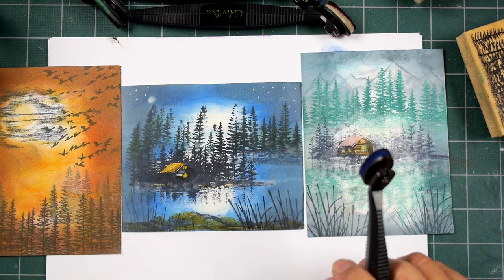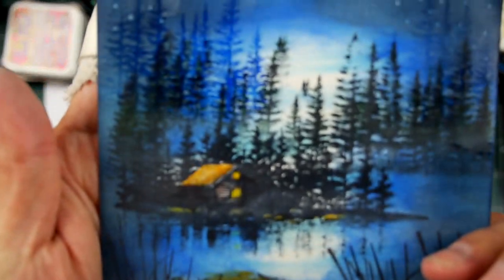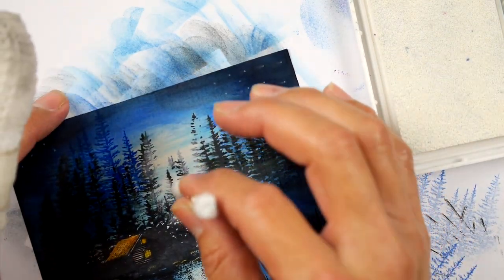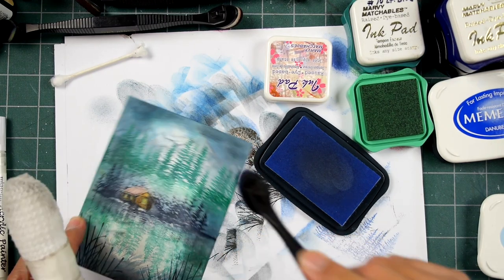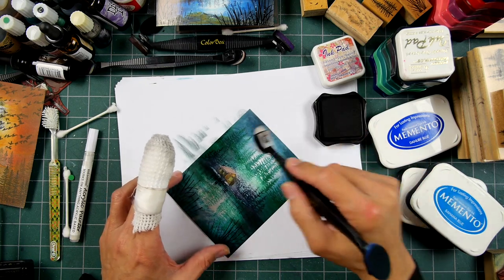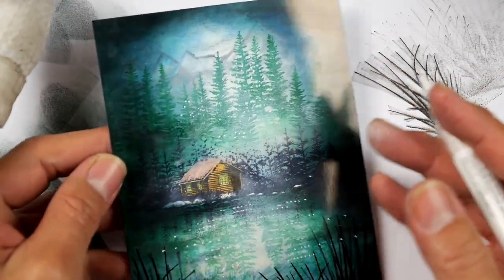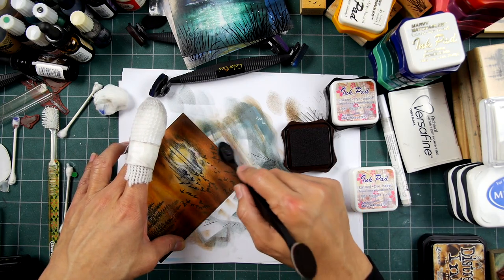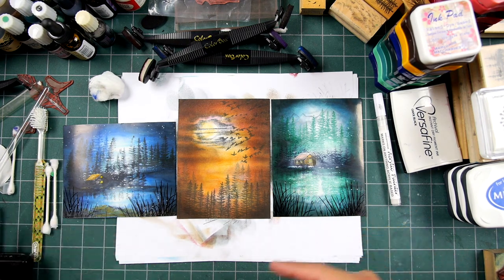Stampscapes 101: Video 450 Private Lessons I (Scenic Makeover)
This is a new type of lesson for the channel where I work on someone else's scenes.  It can be easier and effective to show rather than describe, in written form, the tips that I show in this video.  These scenes, by Julia, were excellent foundations in color application and defined lighting but I add in a few tweaks using color and additional impressions of designs she's already used in her pieces.  If you're a beginner at Stampscapes, feel free to send me your pieces for tips on extending the range of your scenes.  They'll be mailed back when complete.

Original: Marvy, Memento, and Distress dye based inks.  Hero Arts white pigment ink.  4.25" x 5.5" glossy and matte card stock. Miaosun white acrylic paint pen.

Stampscapes stamps used: Lakeside Cabin 147F, Pine Row 150E,  Rocky Peaks 188F, Reeds Lg 068D, Ledge 054F,  Eerie Moon 282F, Migrating Birds 151E.